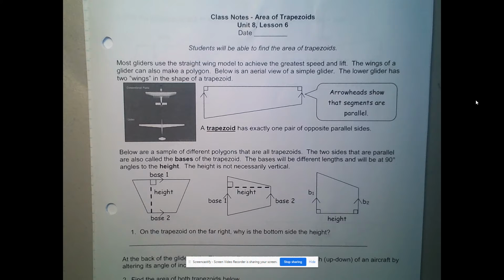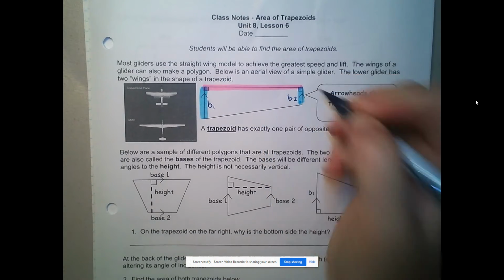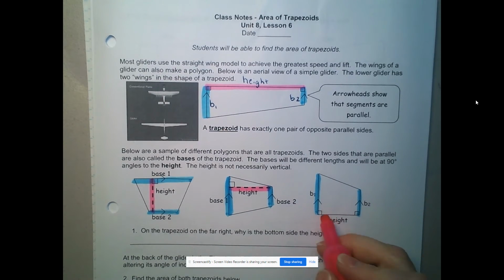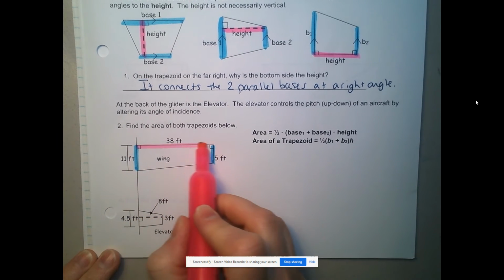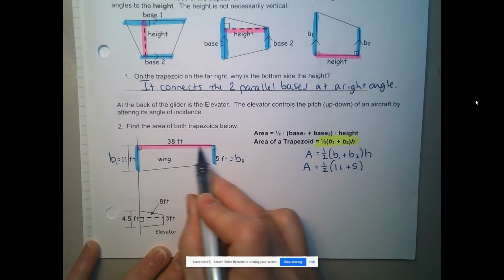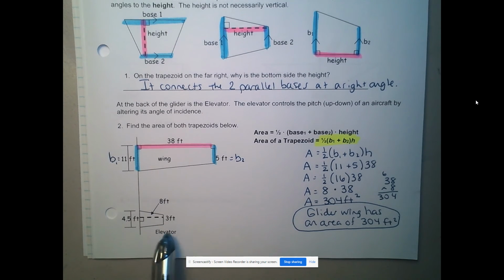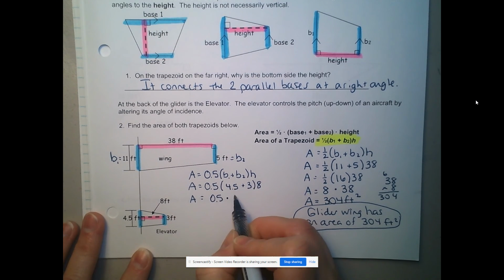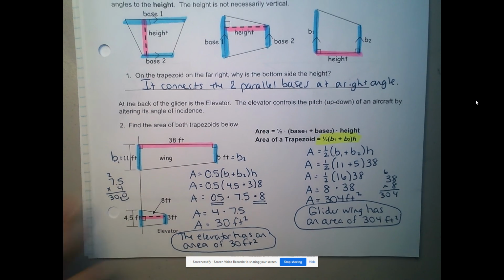8.6 - Area of Trapezoids (Pt. 1)